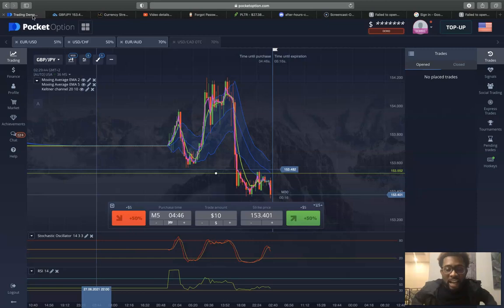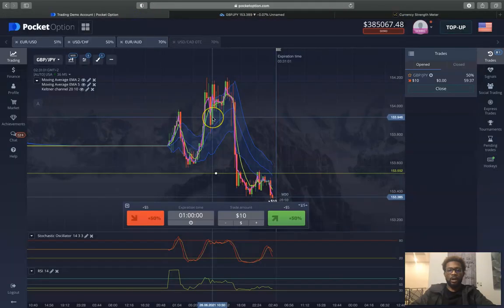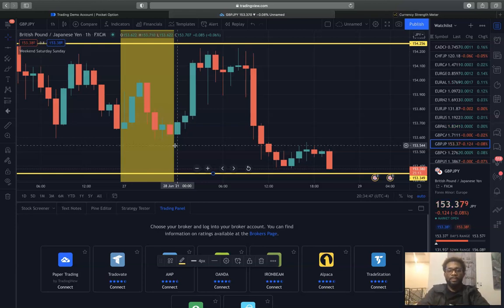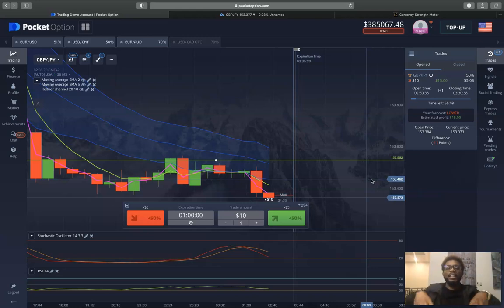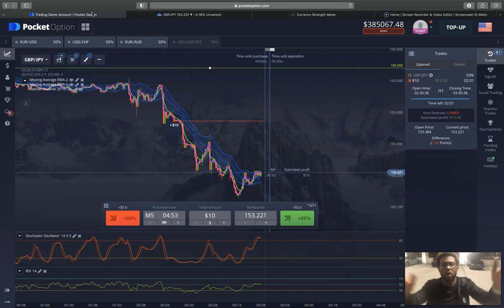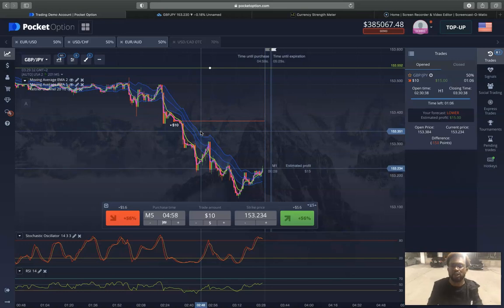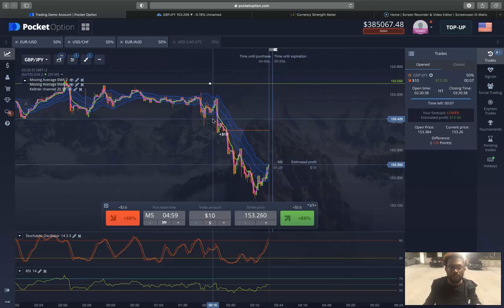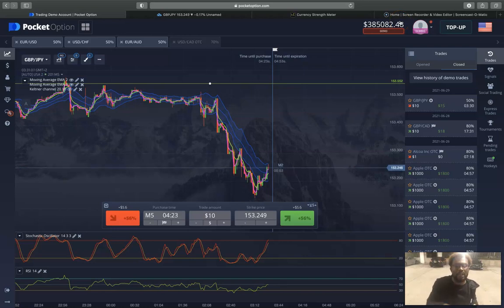POCKET OPTIONS, BINARY OPTIONS, 1 HOUR TRADING